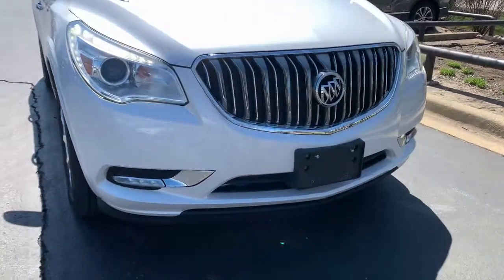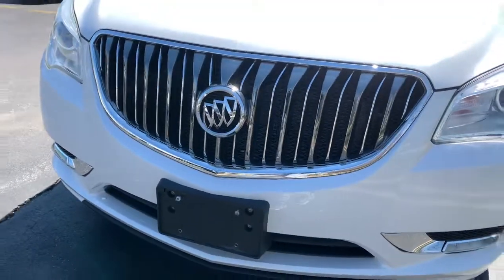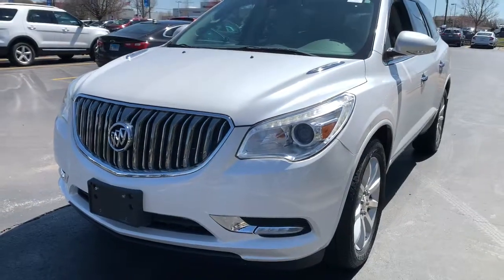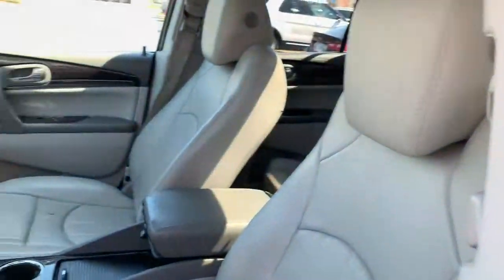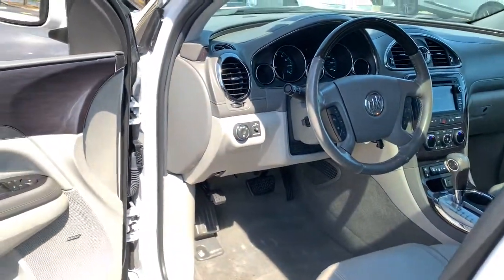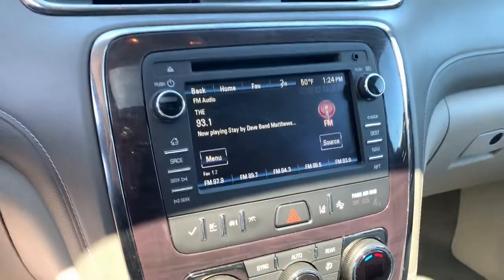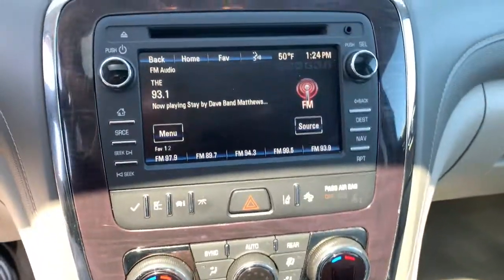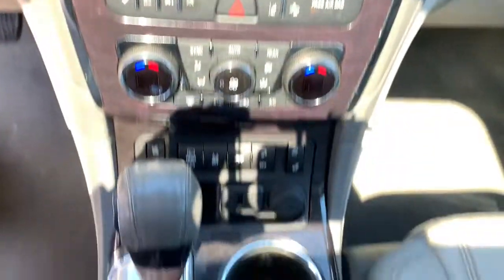2016 Buick Enclave Orland Park, Tinley Park, Palos Heights, Chicago, New Lenox, IL 220423A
White Frost Tricoat Used 2016 Buick Enclave available in Orland Park, Illinois at Community Honda. Servicing the Tinley Park, Palos Heights, Chicago, New Lenox, IL area.
2016 Buick Enclave Premium Group - Stock#: 220423A - VIN#: 5GAKVCKD6GJ246682

Recent Arrival!brClean CARFAX.brbrbrOdometer is 18017 miles below market average!brbrbrWhite Frost Tricoat 2016 Buick Enclave Premium Group 15/22 City/Highway MPGbrAll Wheel Drive, Local Trade-Clean Autocheck History Report !!!, Dealer Maintained !!!, Priced to Sell Fast !!!, Leather, Heated Seats, Ventilated Seats, Remote Start, Sunroof, Back Up Camera, Bluetooth, Hands-Free, Steering Wheel Audio Controls, USB Port, Phone Charger, Auxiliary Audio Input, Navigation, Power Liftgate, Tow Package, 3rd Row Seat, To Verify Availability-Please Call Us Before You Come In !!!.brbrbrPremium Group 4D Sport Utility 3.6L V6 SIDI VVT 6-Speed Automatic Electronic with OverdrivebrbrAwards:br  * 2016 KBB.com 5-Year Cost to Own Awards   * 2016 KBB.com Brand Image AwardsbrbrDeal With The Best-Community Honda Of Orland Park-South Chicagoland's #1 Honda Dealer-Over 500 Vehicles In Stock !!! We invite you to google us as well, to see the many wonderful 5 STAR reviews we've earned !!!brbrReviews:br  * Smooth and quiet ride; luxurious cabin; generous cargo capacity, even behind the third row; seating for up to eight; top safety scores. Source: Edmunds